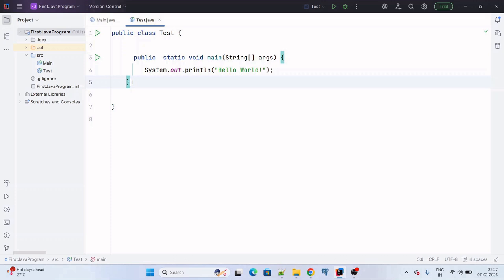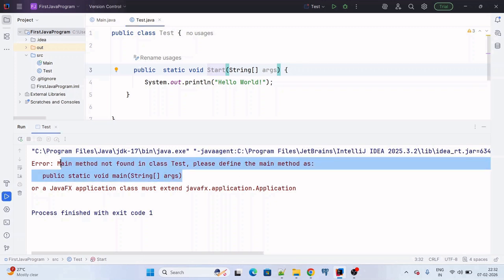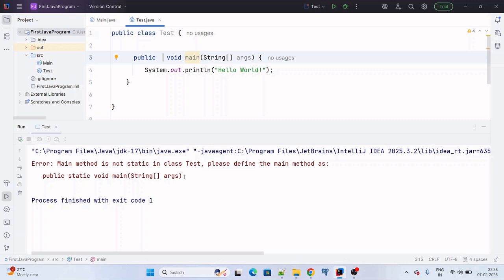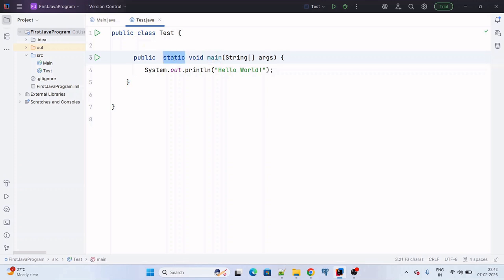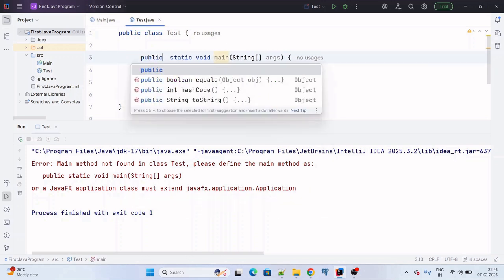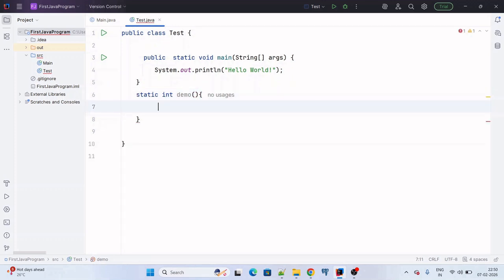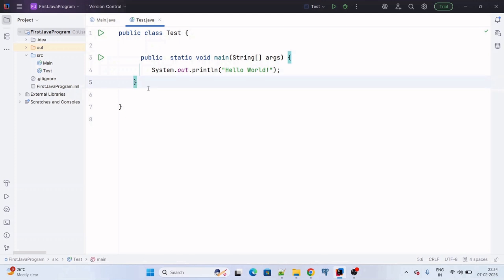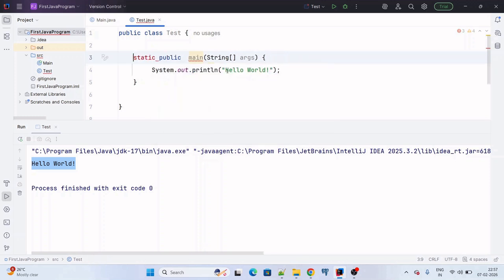What Does public static void main(String[] args) REALLY Mean? | Java Interview Question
Are you confused about public static void main(String[] args) in Java? 🤔 You’re not alone! This one line of code is crucial for every Java program, and it’s one of the most commonly asked Java interview questions.

In this video, I’ll break it down step by step in simple words, so you finally understand:

What each keyword (public, static, void, main, String[] args) really means

Why this method is essential for Java programs

How to confidently explain it in interviews

Even if you’re a complete beginner, by the end of this video, you’ll be able to answer this question like a pro and impress your interviewer. 💯

📌 Stay till the end because I’ll also share a common mistake beginners make when explaining this, and how to avoid it — this can make a big difference in interviews!

If you’re learning Java or preparing for coding interviews, this is the perfect video to start with. 🔔